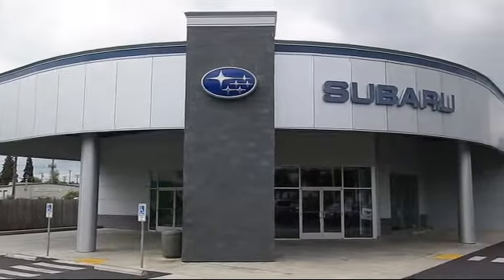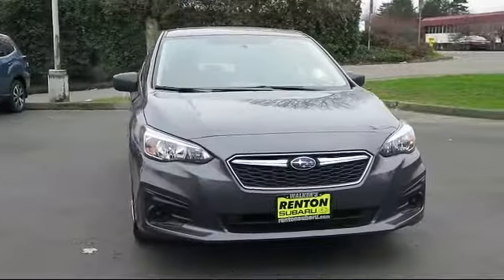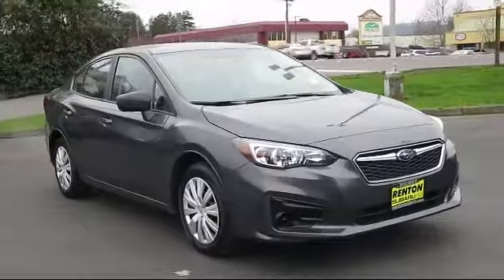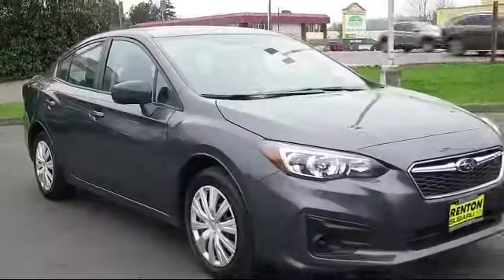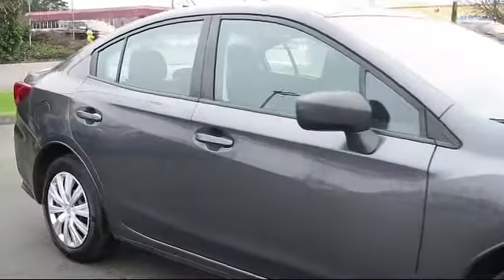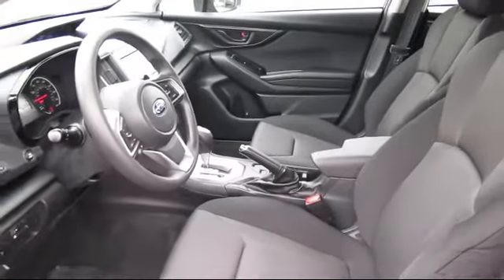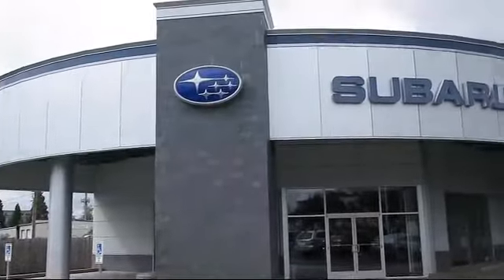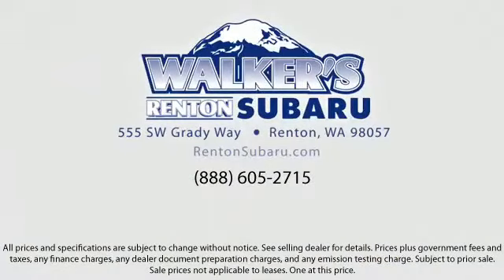2019 Subaru Impreza 2.0i Seattle Bellevue Renton Kent Auburn Lynnwood Edmunds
2019 Subaru Impreza 2.0i Stock Number: WS3530A Vin:4S3GKAA66K3611766.